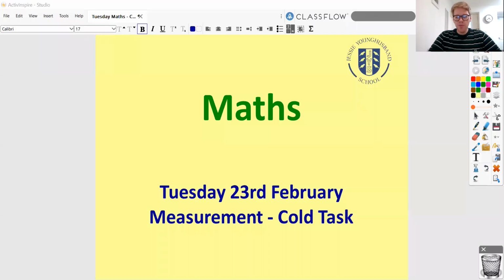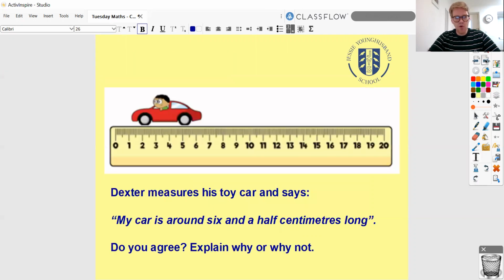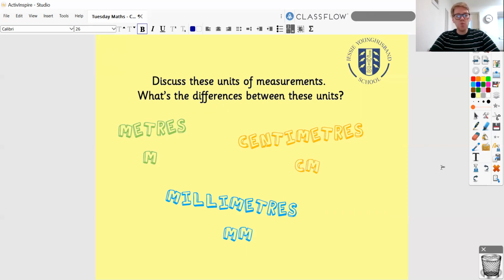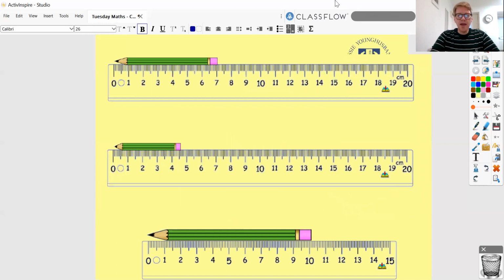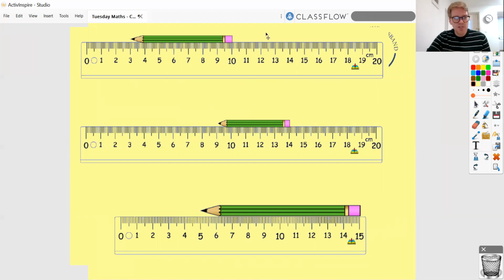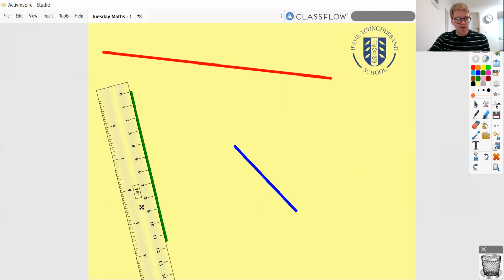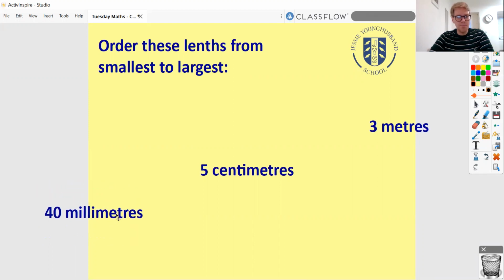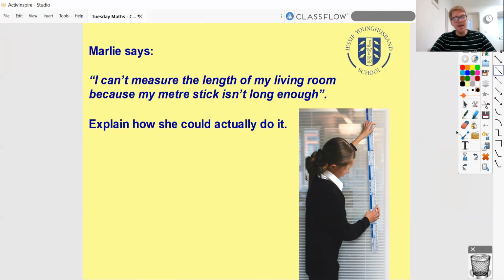Tuesday 23rd February - Year 3 - Maths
- Print a ruler if needed

The answer to the perimeter question is 14cm (forgotten in the video - sorry!)